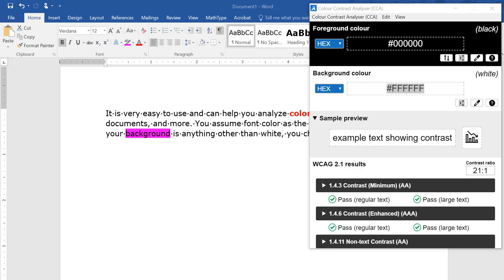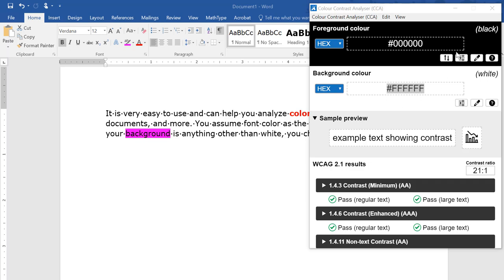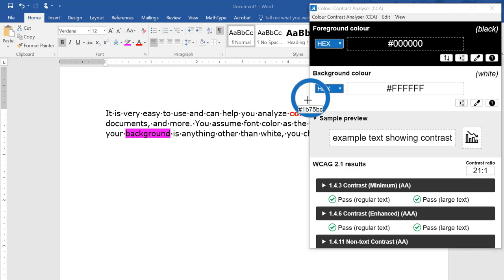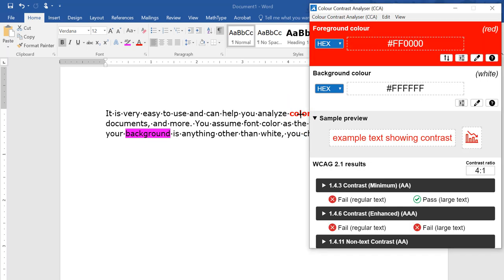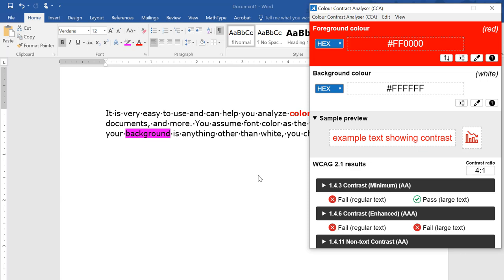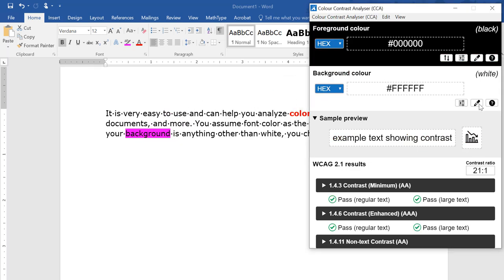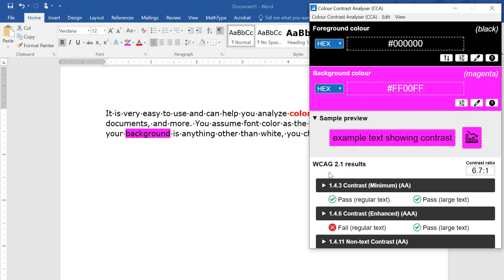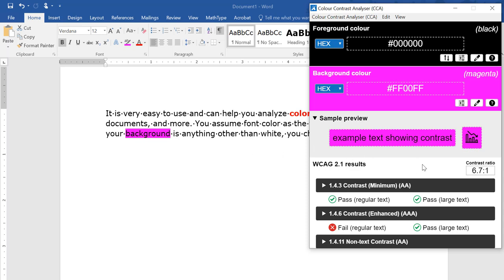Using the Color Contrast Analyzer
This brief video provides a demonstration of testing text color using the Color Contrast Analyzer.